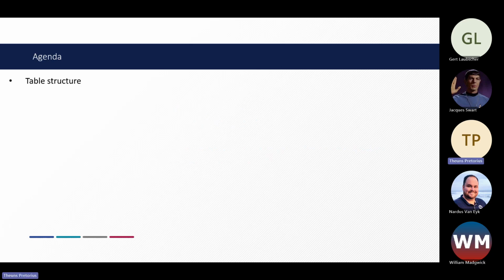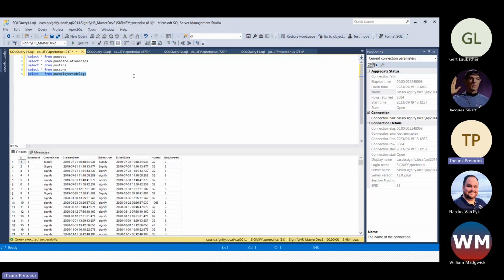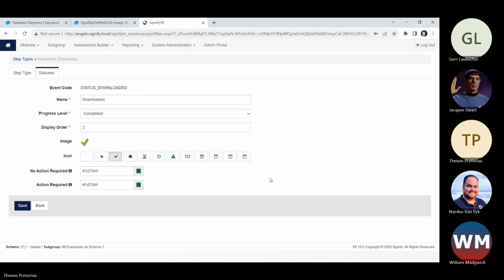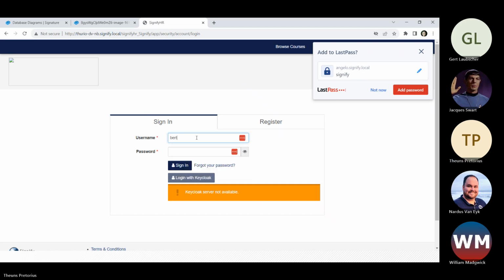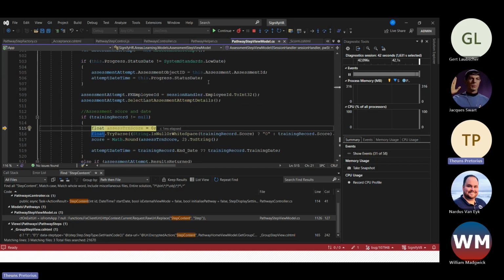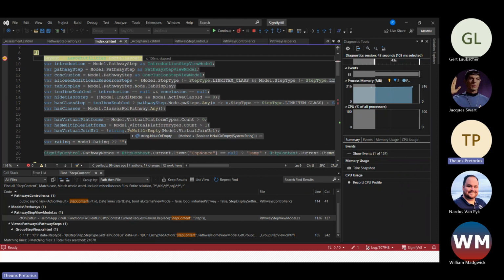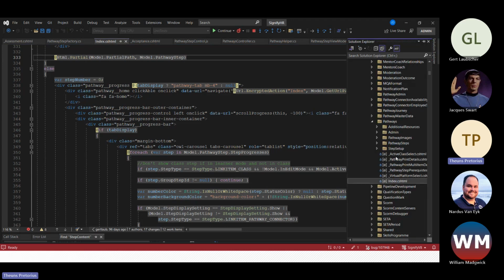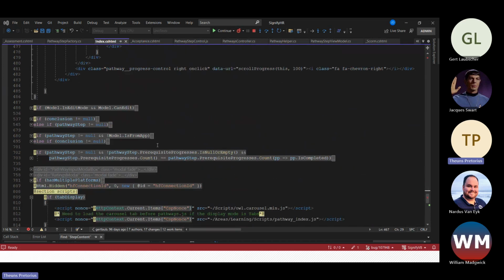Module mastery #13 - eLearning - Pathways - Technical design - Part 1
Theuns Pretorius starts with a technical overview on Pathways